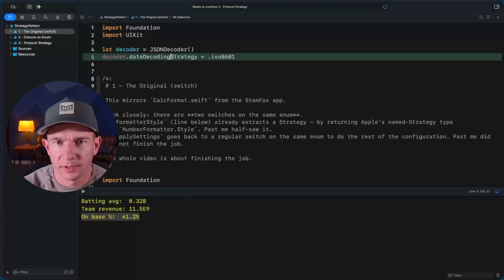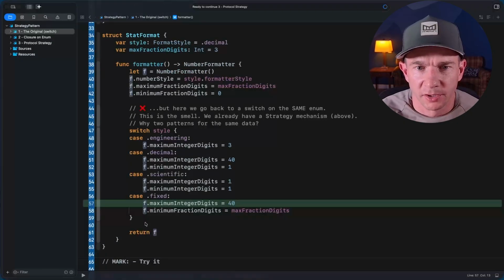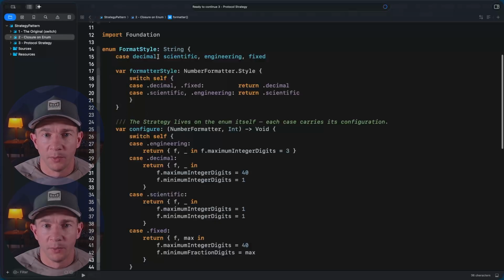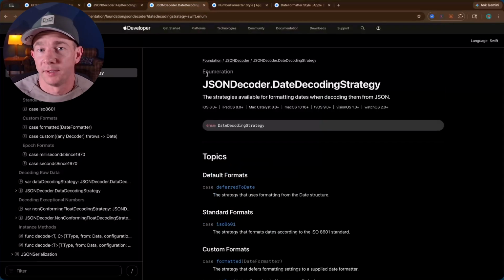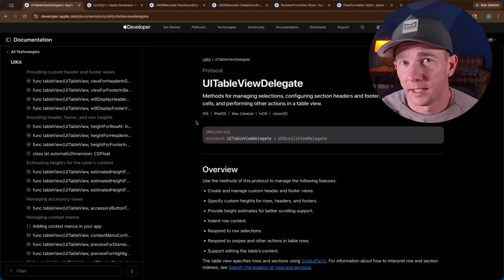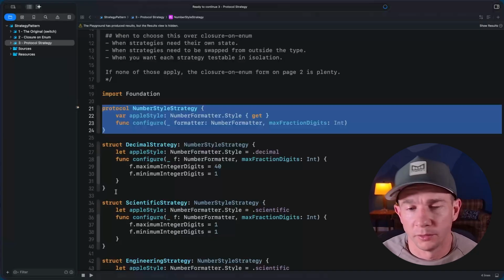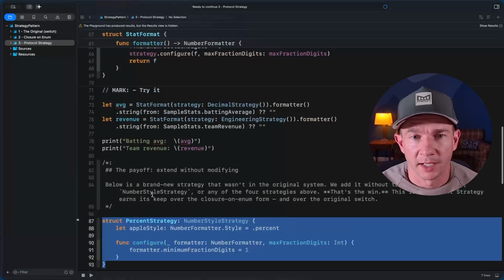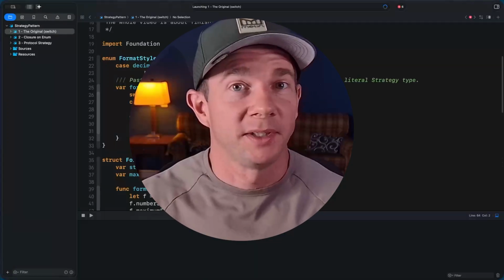The Strategy Pattern Game Changer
Apple uses the Strategy Pattern in Swift more than you realize. In this video, we refactor a real switch statement into a clean Strategy — first with closures on an enum, then the canonical protocol form — and show why Apple named JSONDecoder.KeyDecodingStrategy what they did.

We explore the strategy design pattern, drawing parallels to the delegate pattern you might already know. This video explains the strategy pattern in programming, showing how it's used in Apple's naming conventions and within Swift's JSONDecoder.KeyDecodingStrategy. Understanding this design pattern is crucial for cleaner software development and better coding patterns.

Question - What's a "half-saw it" moment from your own code? A pattern you used without knowing what it was called — drop the closest example you can remember.

⏰ Timecodes ⏰
0:00 - Intro
0:33 - The "I Half-Saw It" Moment
1:12 - Refactor 1: Closure on Enum
2:41 - Apple Named This (and It's Everywhere)
4:01 - Strategy vs. Delegate
4:45 - Refactor 2: The Protocol Form
6:24 - When NOT to Use Strategy
6:48 - Outro